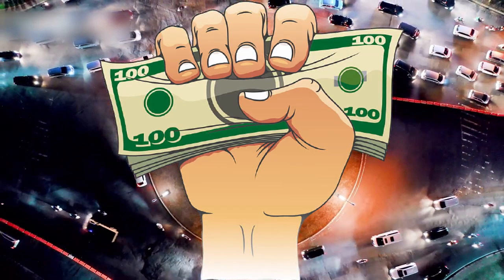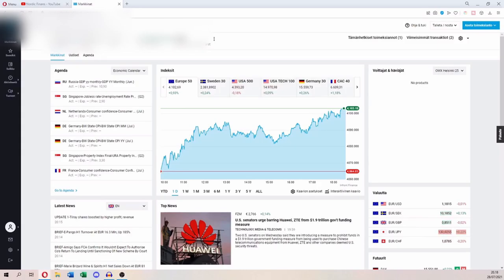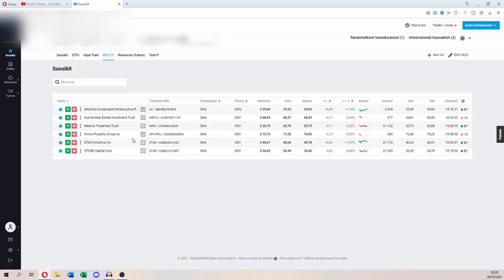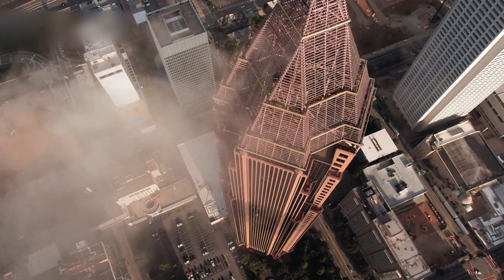How to Buy REITs using Degiro (SIMPLE EXAMPLE)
What are REITs and how do you buy them?
We promised a video on how to buy REITs, and here it is. A simple guide on how to buy REITs (Real Estate investments trusts) on Degiro.
Like a real simple one.
Actually, on both Degiro and Nordnet REITs are traded pretty much like regular stocks, so we wanted to show you guys how you can easily buy a few on Degiro, or other brokers.

This video is a follow up video from our video BUY REAL ESTATE WITHOUT REAL ESTATE

Which goes into far more detail what an REIT actually is.

So if you watched this video and want more inspiration on REITs, check those videos out!
Also, if you have some REITs in your own portfolio please post their tickers in the comments down below! Bit of a shorter one today guys, but I (Markus) wanted to try out a few wacky edits to improve my videomaking.
Hope you still found the video enjoyable, and as always, Happy Investing guys!